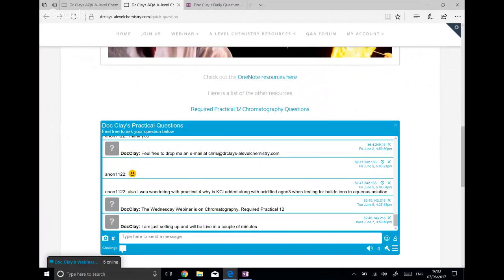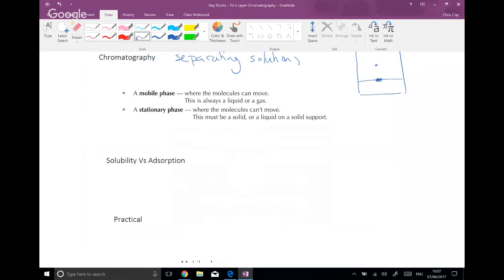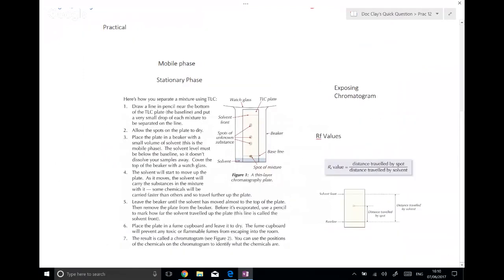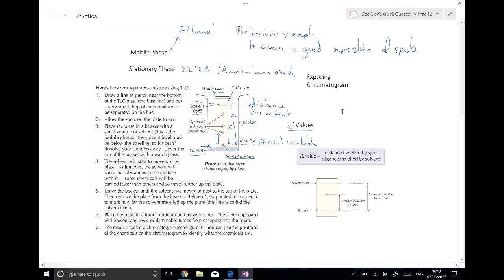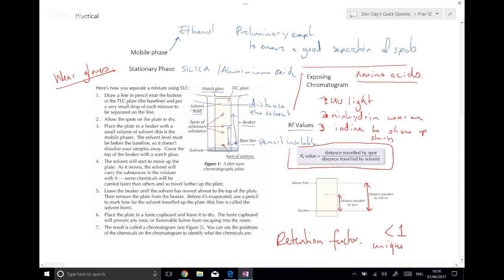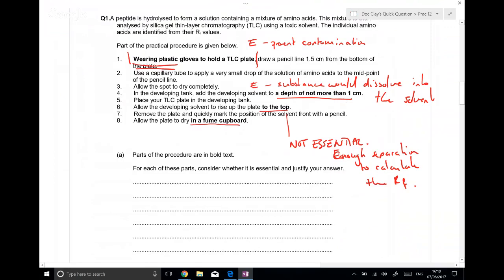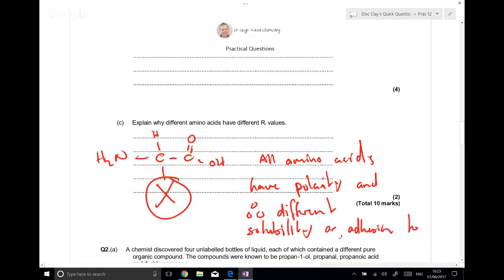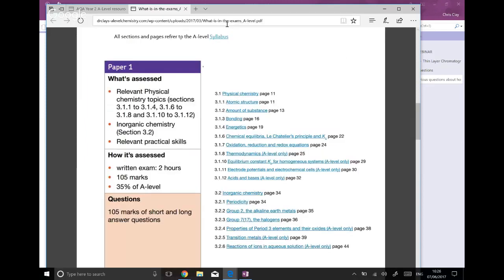Required Practical 12 - Chromatography